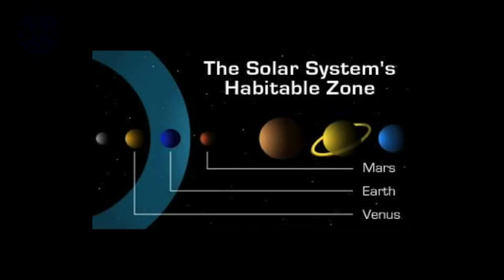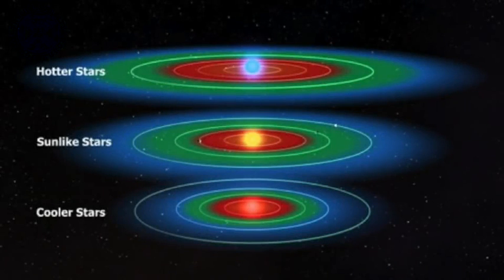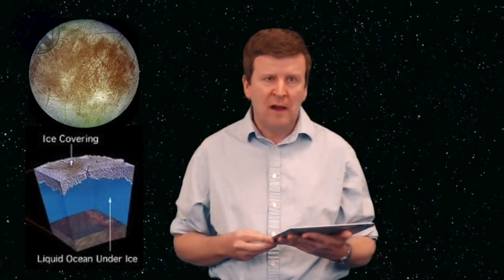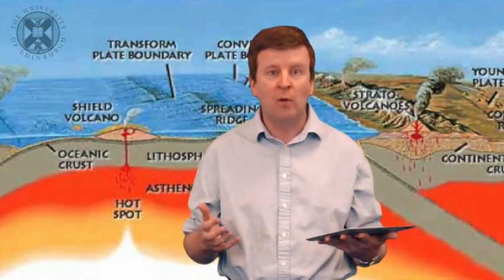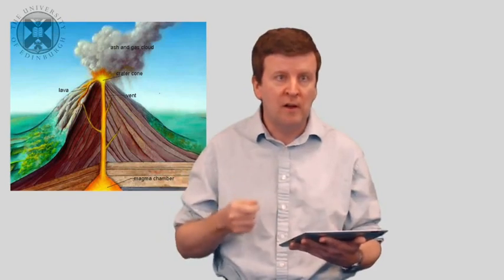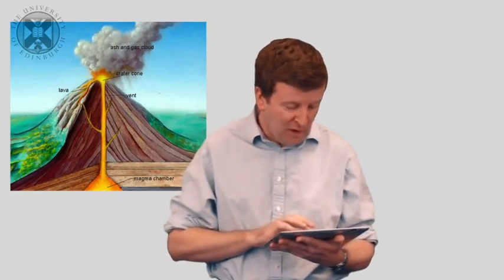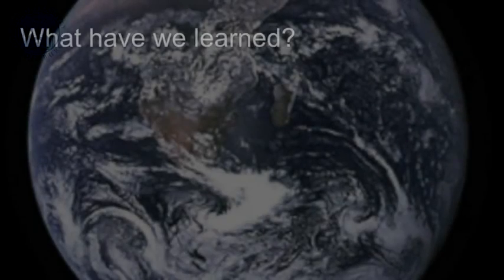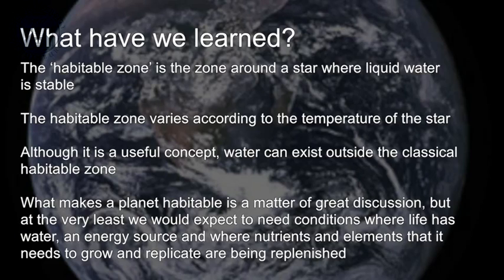Astrobiology | 01 5 1 What makes a planet habitable 8 01